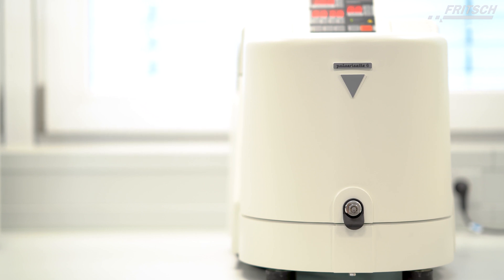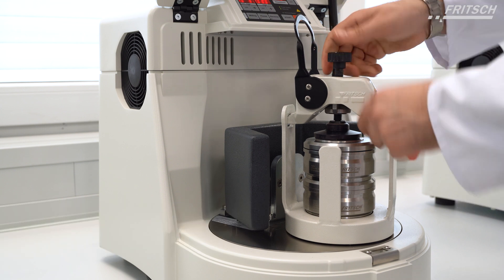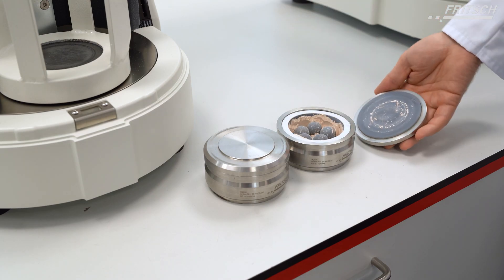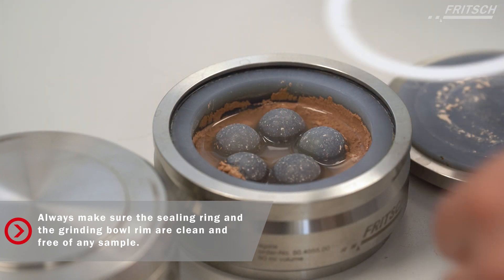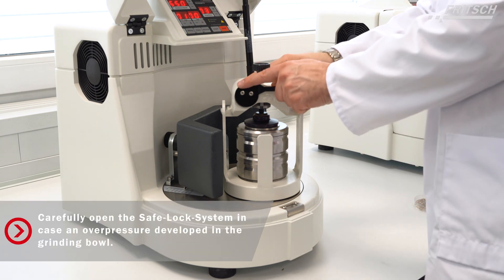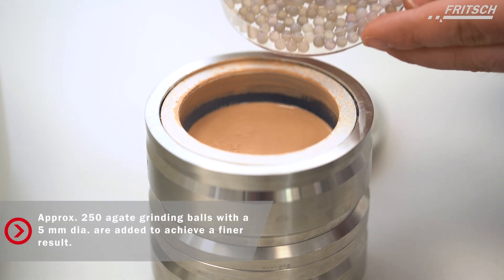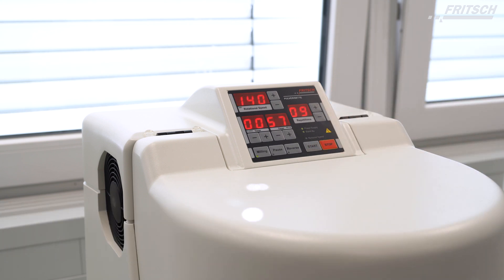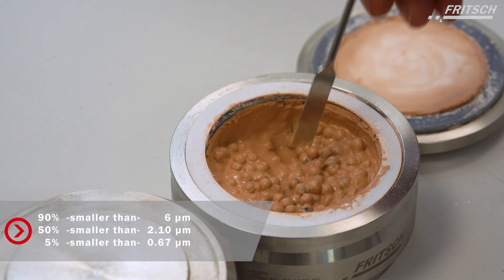Milling a rock sample with the Planetary Mono Mill PULVERISETTE 6 𝘤𝘭𝘢𝘴𝘴𝘪𝘤 𝘭𝘪𝘯𝘦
Dry and wet grinding of a rock sample using an 80 ml agate grinding bowl with 5 agate grinding balls 20 mm dia. and afterwards with approx. 250 agate grinding balls 5 mm dia. Detailed info